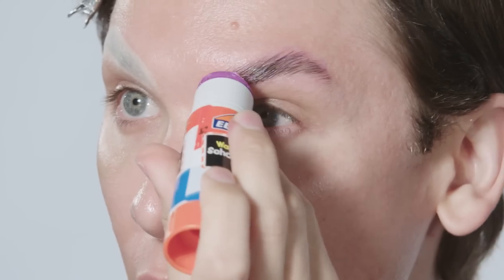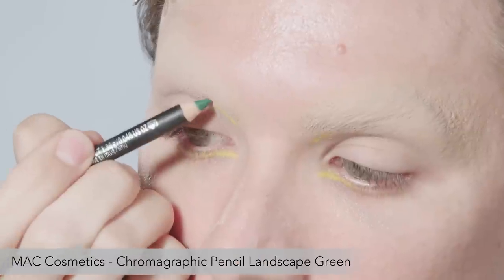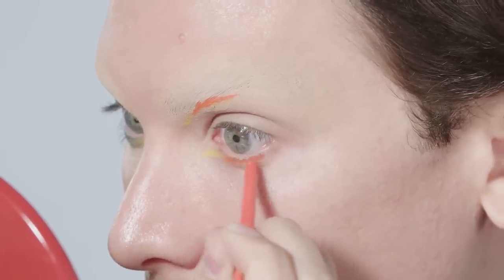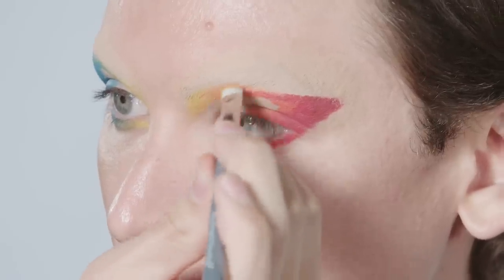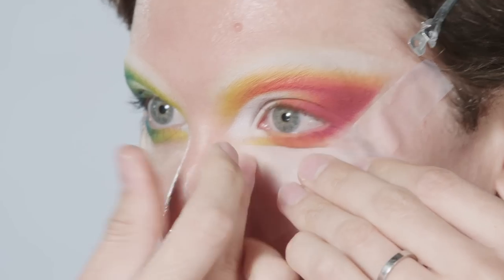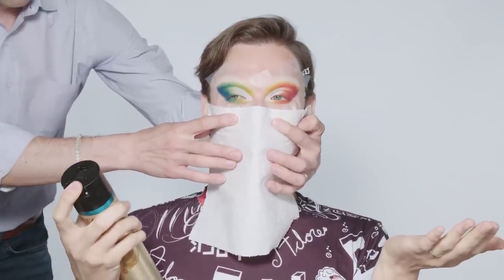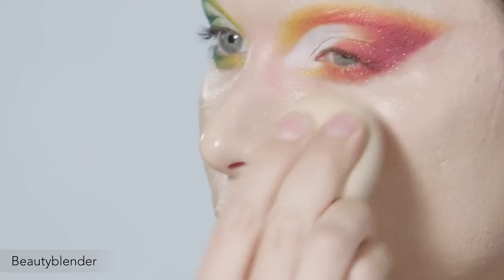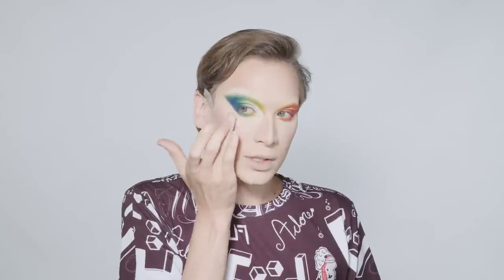Pride Rainbow Makeup Tutorial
My PRIDE look is a tribute to celebrate life authentically.

Love in 88 by Matt Wigton
Sunrise Party by Middle January